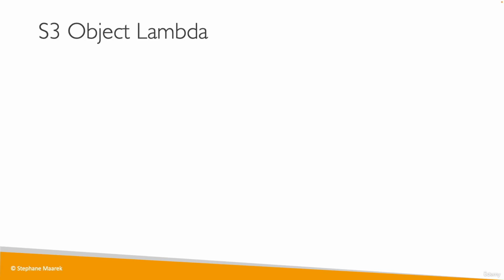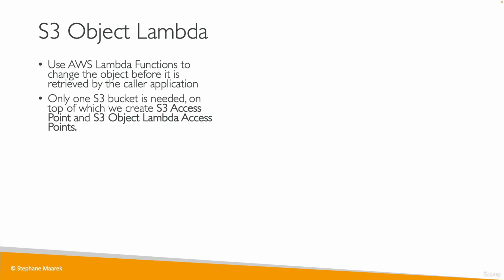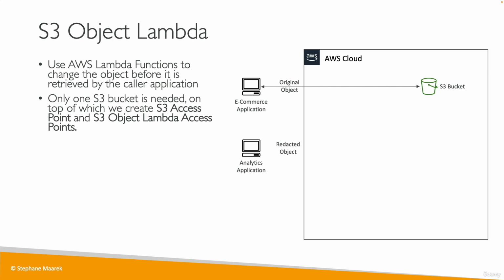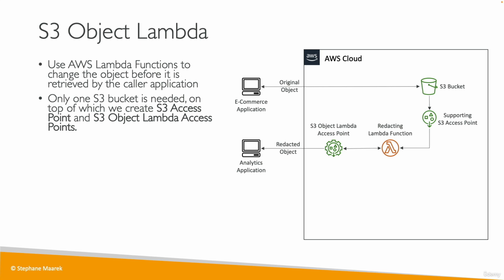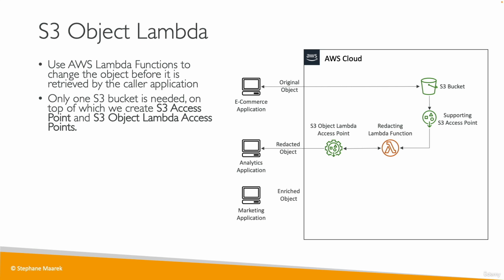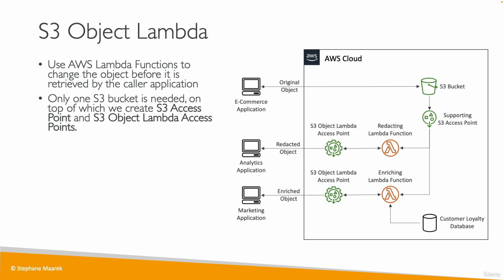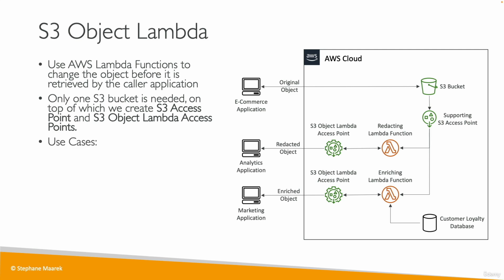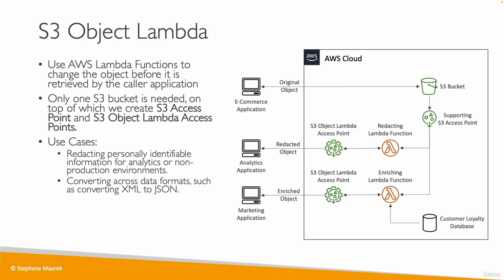04 016 S3 Object Lambda